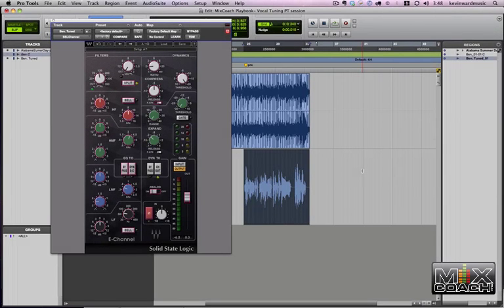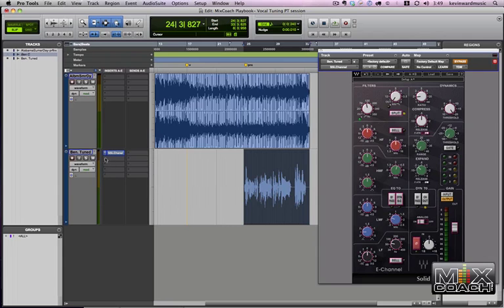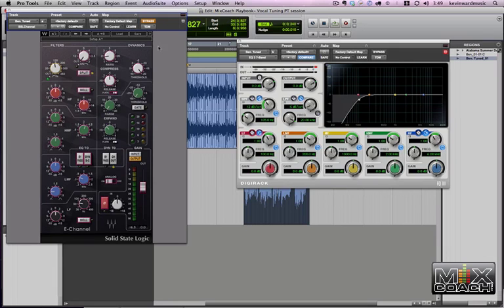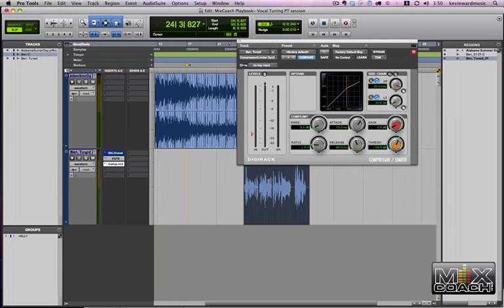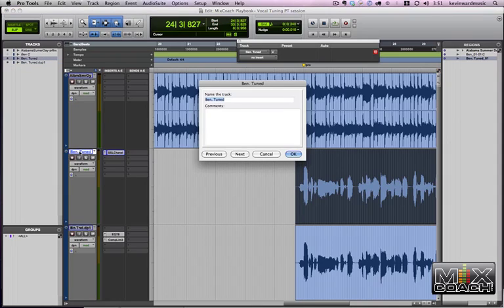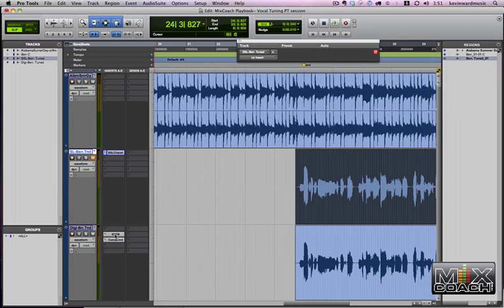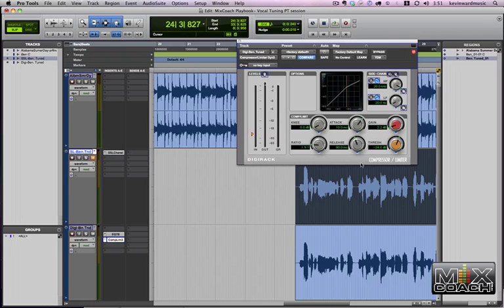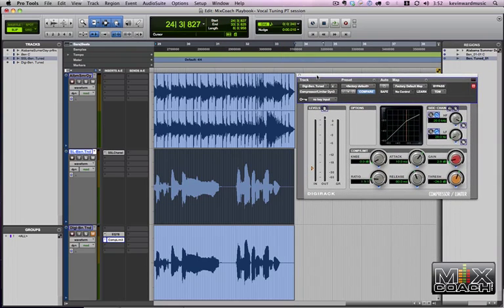MixCoach Playbook - How to Use Digidesign Plugins to Emulate SSL Channel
Kevin shows you how to emulate the great preset he demonstrated in a previous video using only stock Pro Tools plug-ins.

Get these presets by signing up for Kevin's mailing list